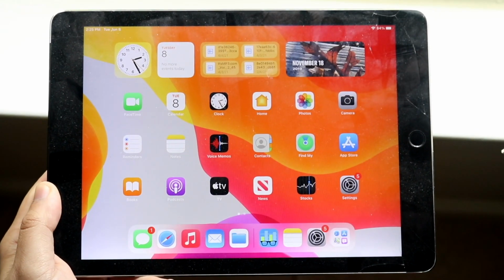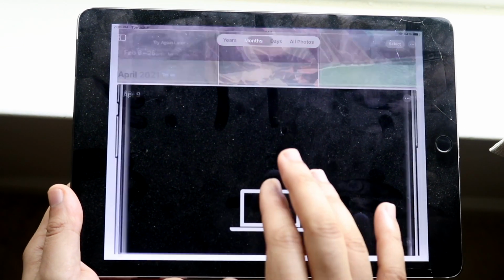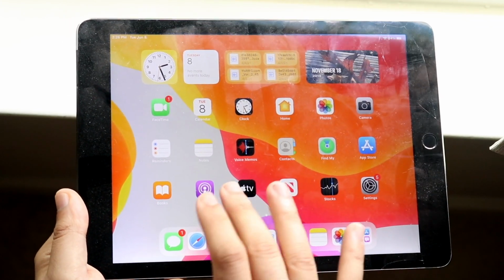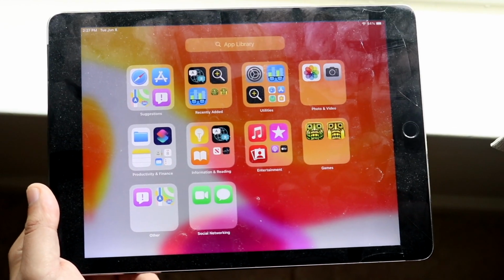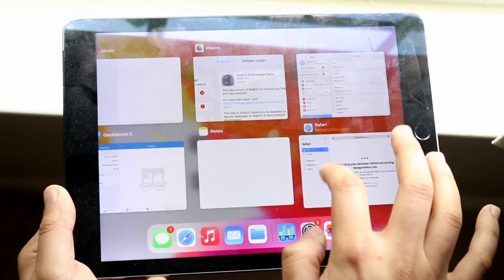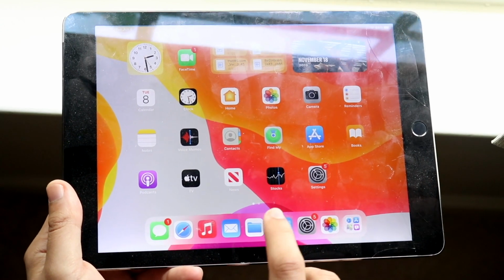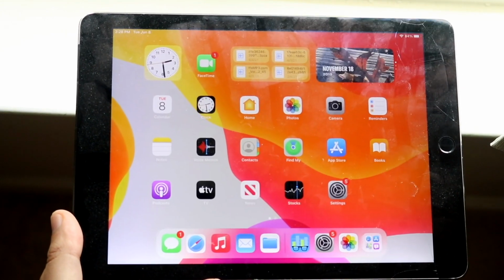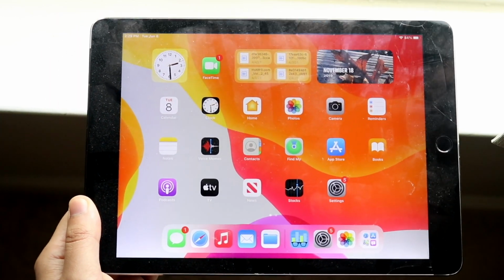iPadOS 15 On iPad Air 2! (Review)